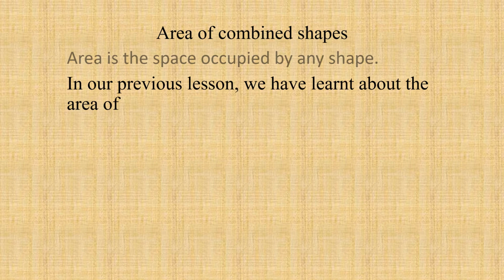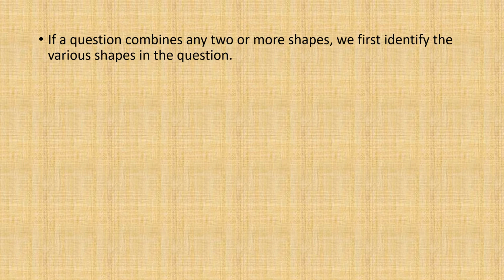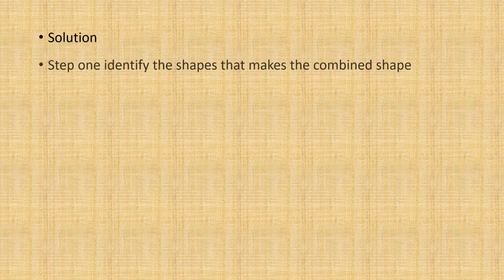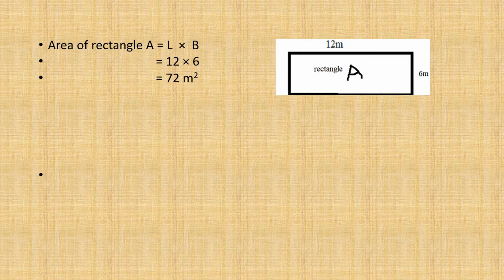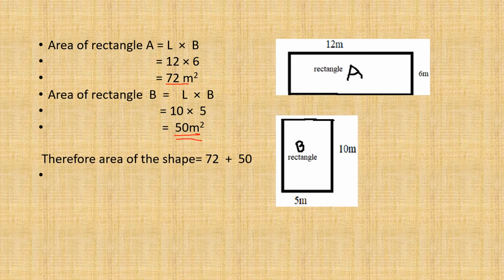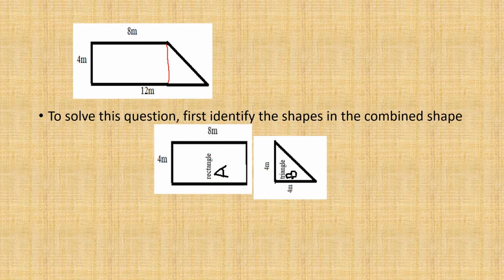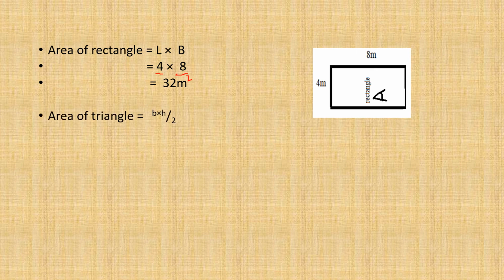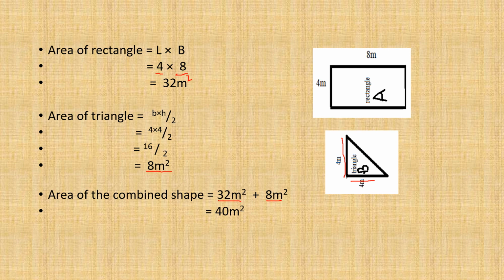Instructional video on area of combined shapes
calculating area of combined shape